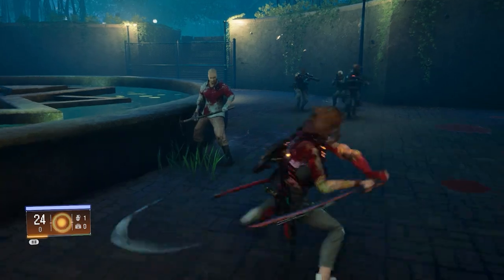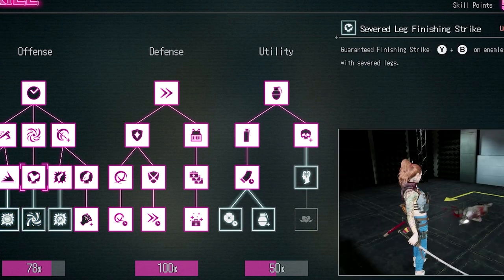Afroyonko Wanted Dead Review! 2023 Sleeper!?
Links